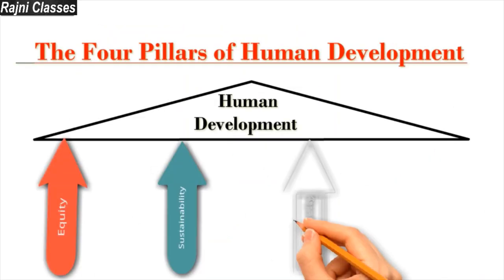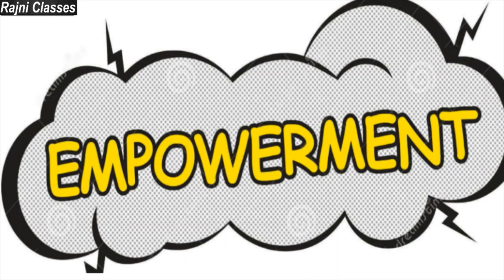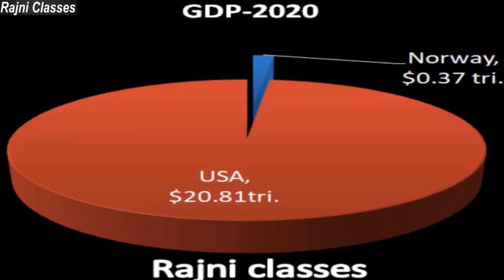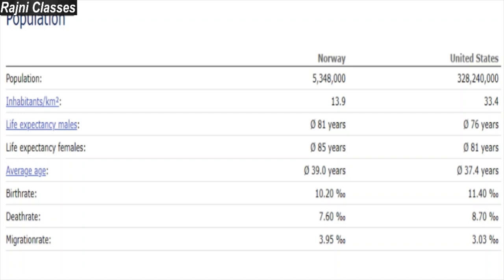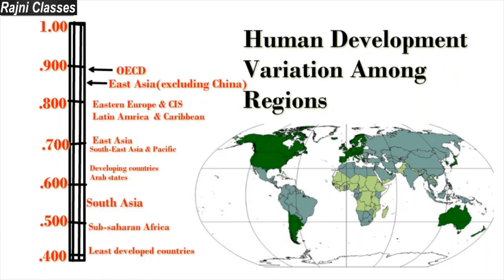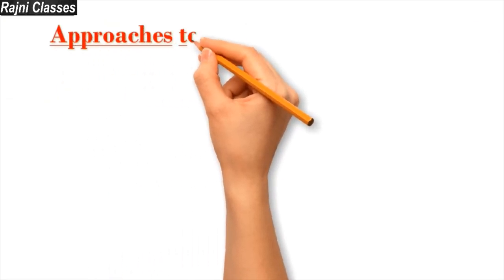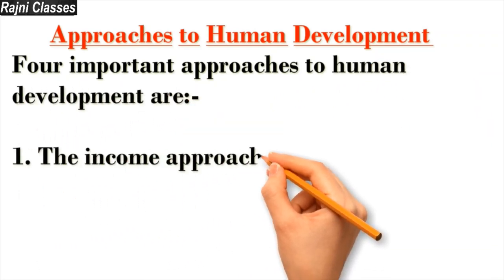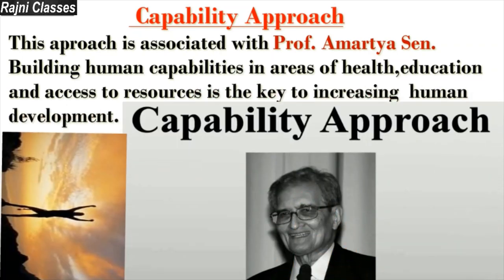HUMAN DEVELOPMENT CH-4th CLASS-12th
in this video: HUMAN DEVELOPMENT
-Variation among reasons
- International comparisons
- Four pillars of HUMAN DEVELOPMENT
- Approaches to HUMAN DEVELOPMENT
- GNH
- HUMAN DEVELOPMENT categories, criteria, and countries
- Top ten countries with high-value index( current updates)
- Countries with the low index value
- OECD, CIS